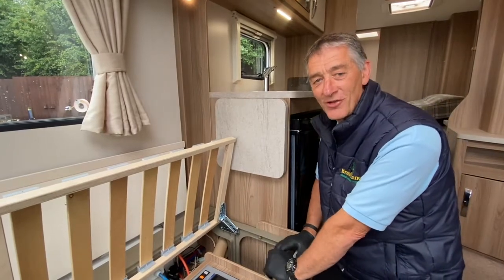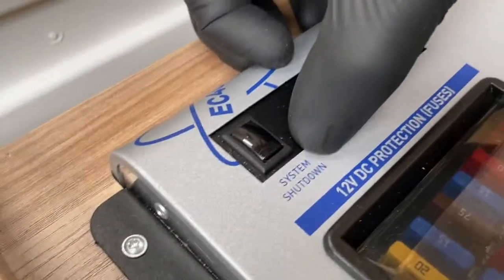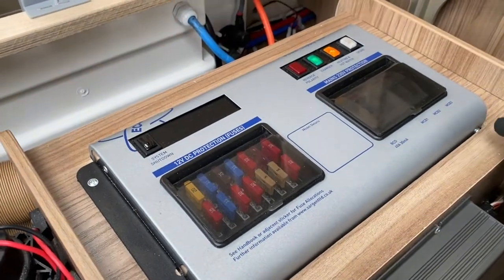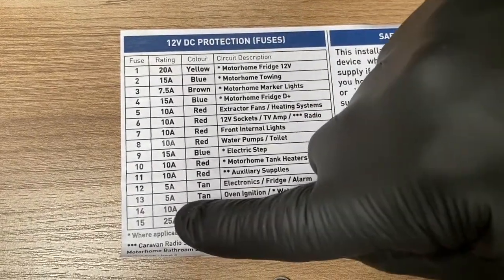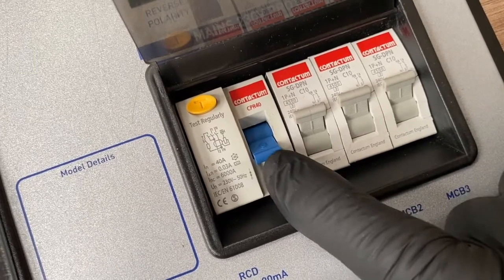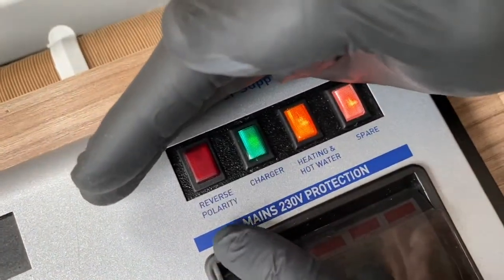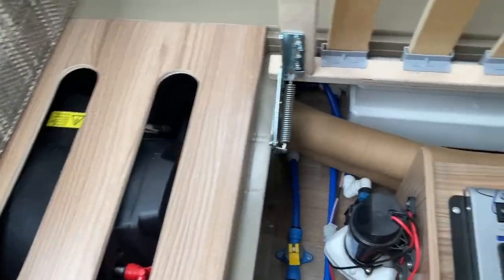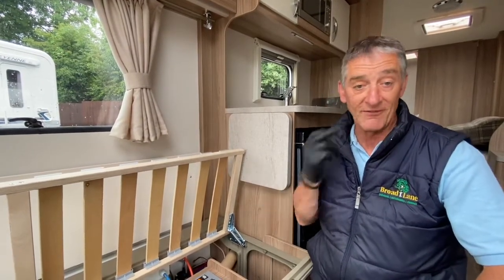Power Supply Unit (PSU) Demo - Swift 2016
Demonstration of a power supply unit - Swift 2016